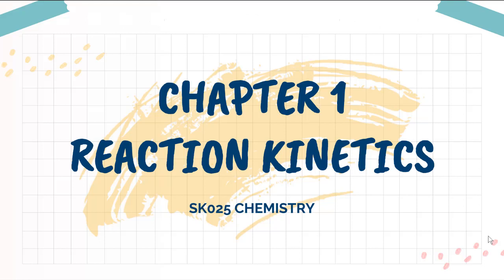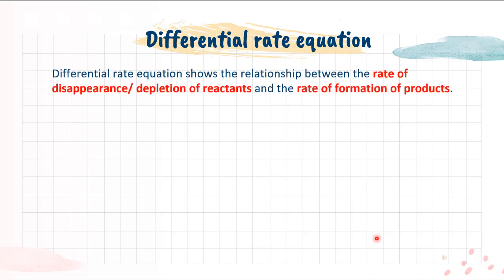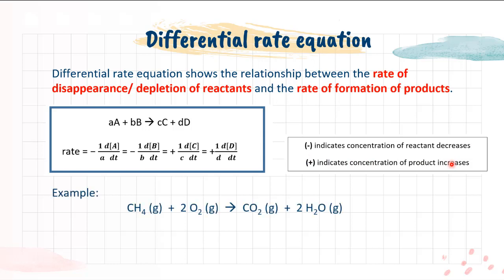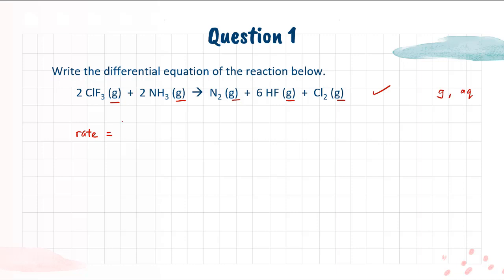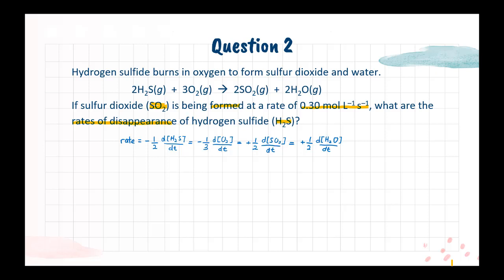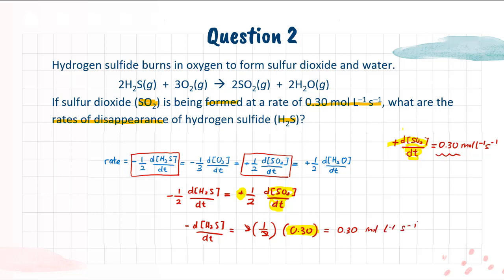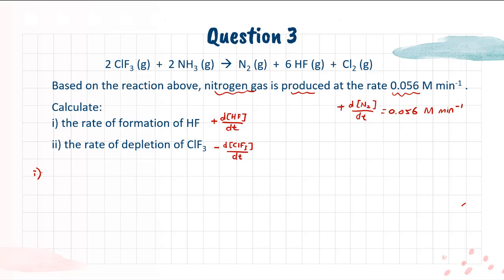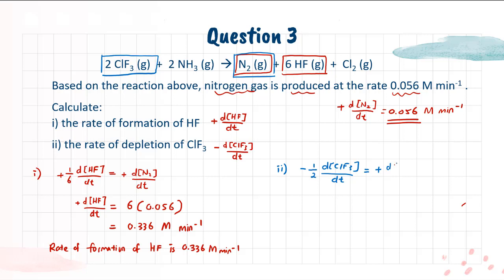SK025: CHAPTER 1.1 REACTION RATE - PART 1: DIFFERENTIAL RATE EQUATION